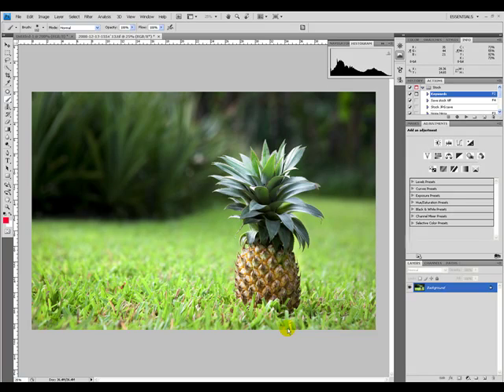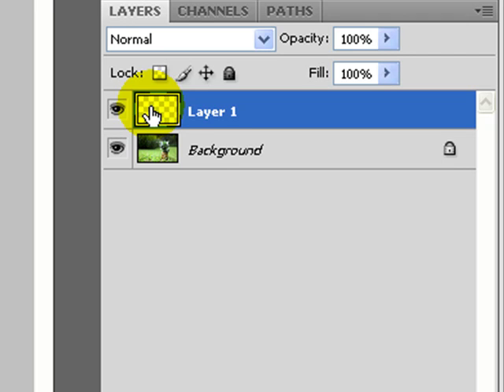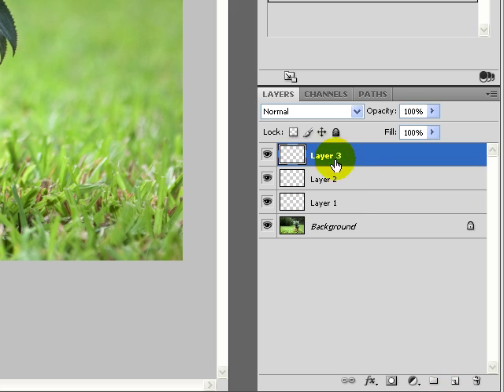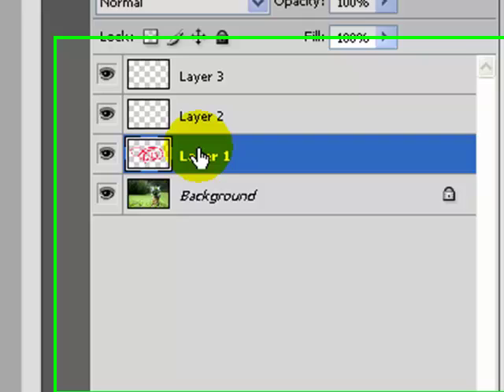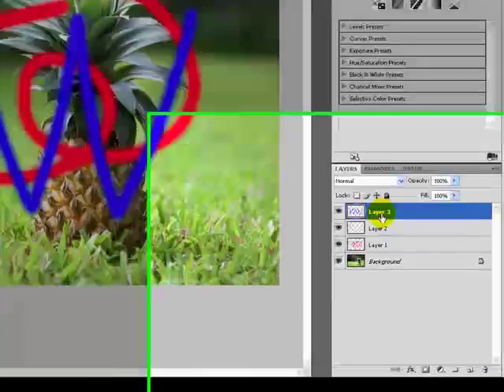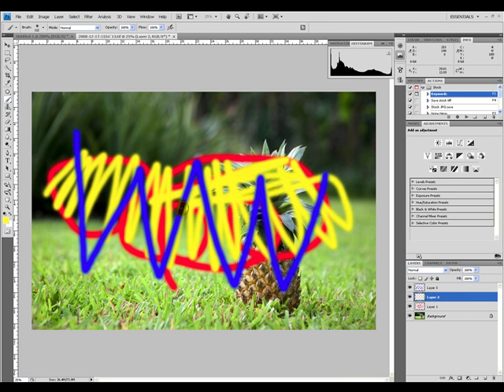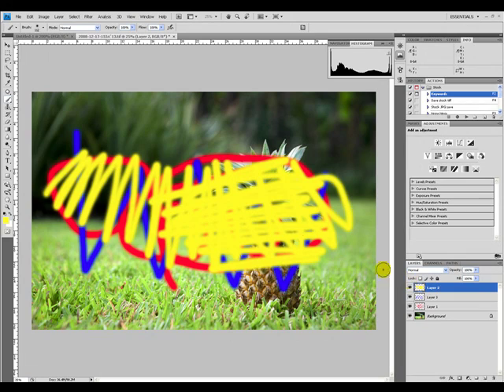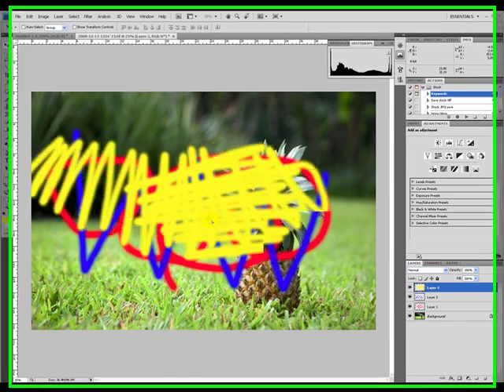Photoshop CS4 Tutorial : Understanding Layers (Beginner)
A short tutorial using Photoshop CS4, on understanding how layers work.